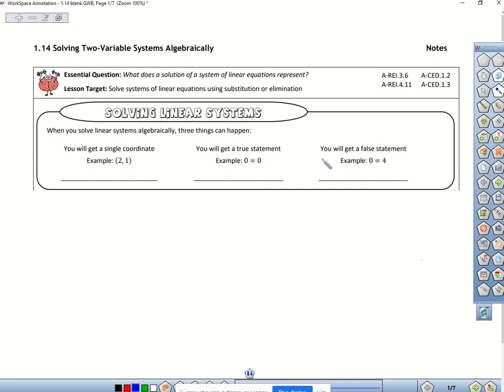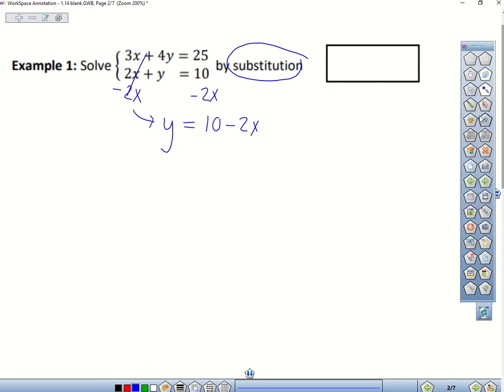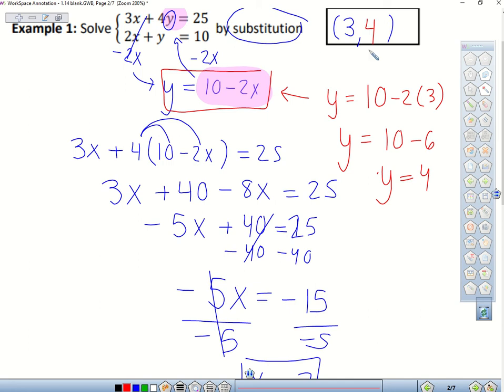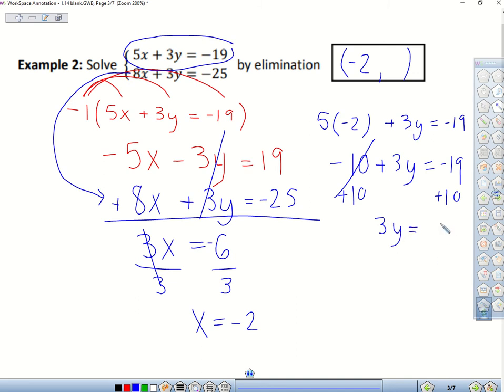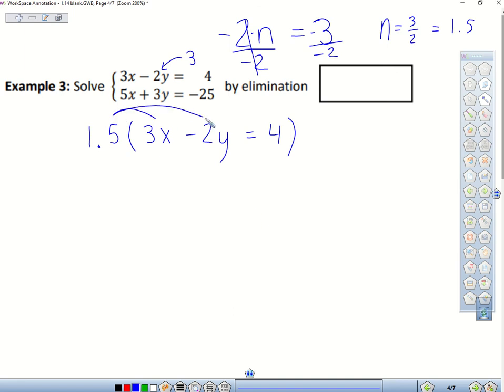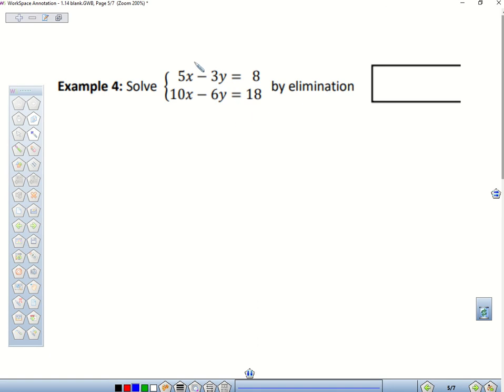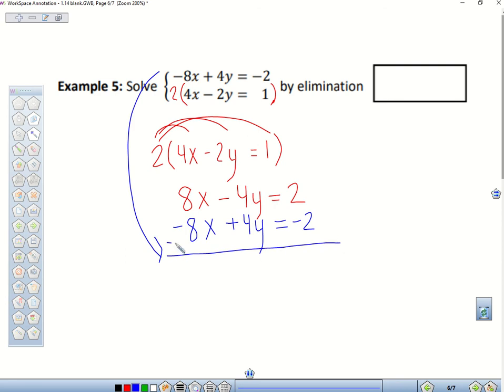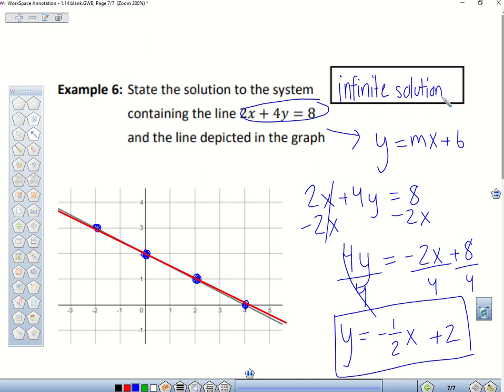1.14 Lesson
Substitution
Elimination